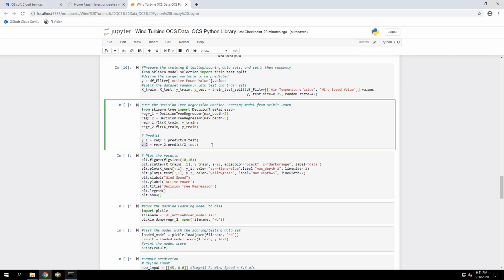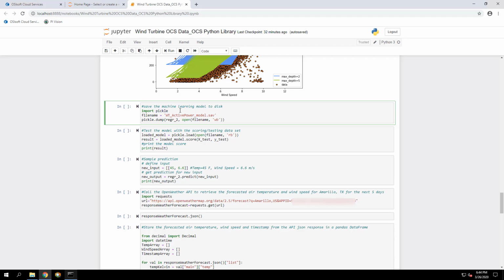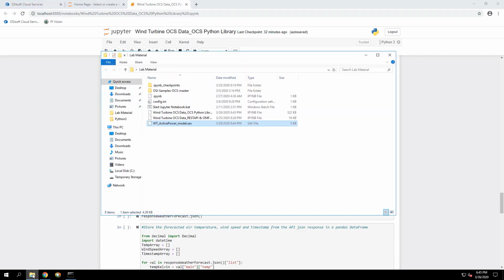Data science with OCS Dataviews - Plot the results